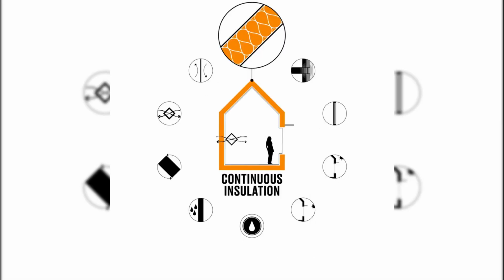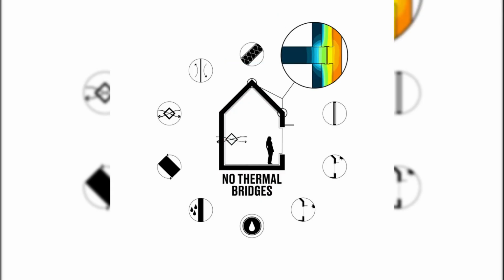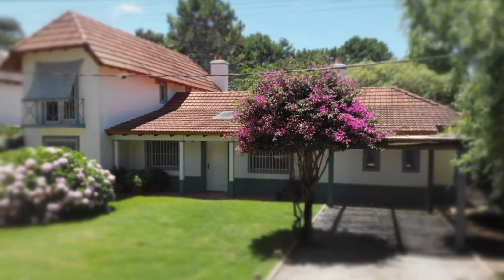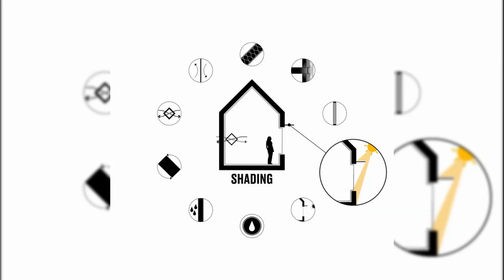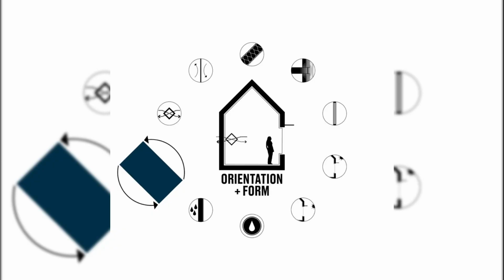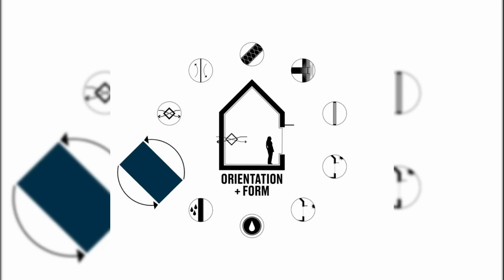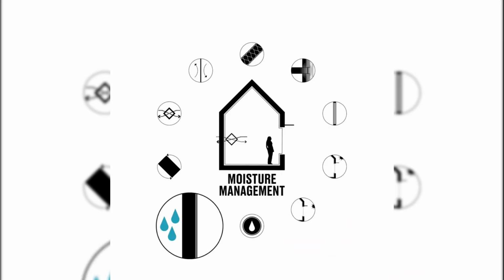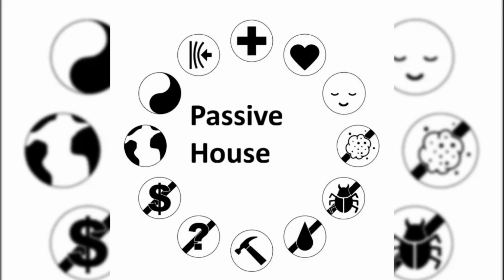Passive House Design Explained | 10 Key Principles for Energy-Efficient & Healthy Buildings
Passive House design is more than just energy efficiency—it’s about creating comfortable, durable, and healthy spaces where people can thrive.

In this video, you’ll learn the 10 essential Passive House principles that guide both new construction and retrofits:

✅ Continuous Insulation
✅ No Thermal Bridges
✅ Airtight Construction
✅ High Performance Windows & Doors
✅ Fresh Air with Heat Recovery
✅ Shading & Orientation
✅ Daylighting & Solar Gain
✅ Moisture Management
✅ Efficient Water Heating & Distribution

Whether you’re an architect, engineer, builder, or homeowner, this guide will help you understand how Passive House buildings cut energy use by up to 90%, while improving comfort and indoor air quality.

👉 Watch until the end to see how these principles work together to create high-performance, sustainable buildings for the future.